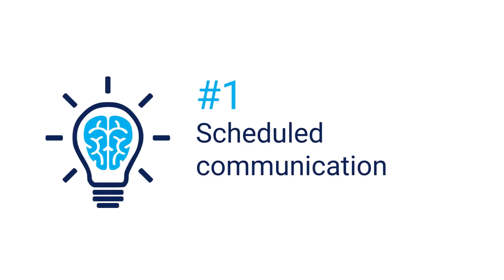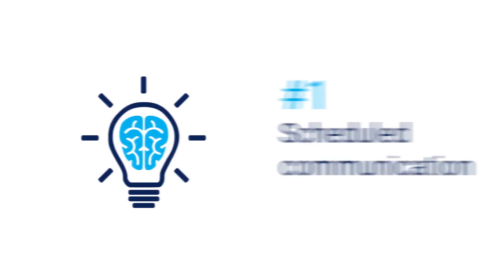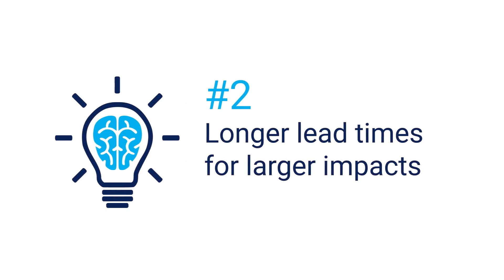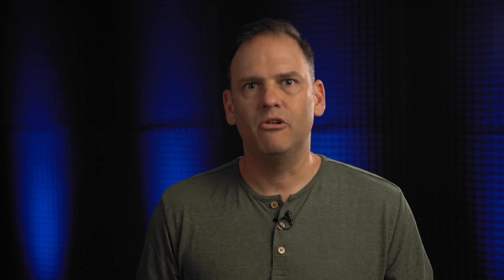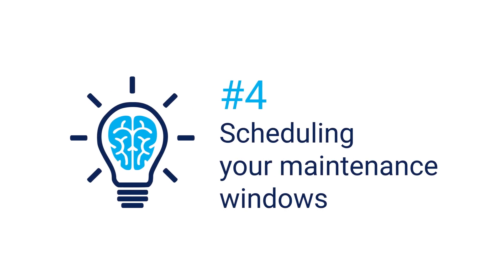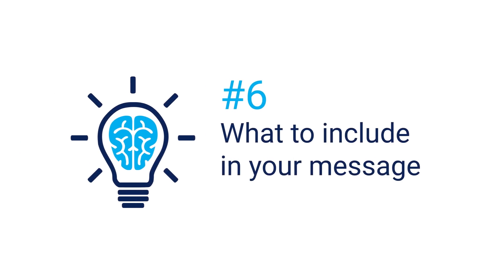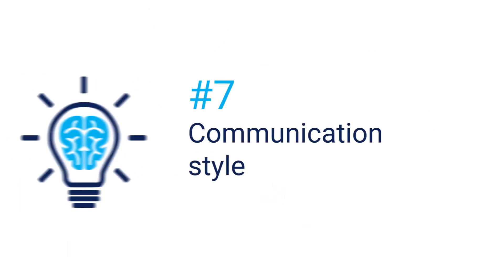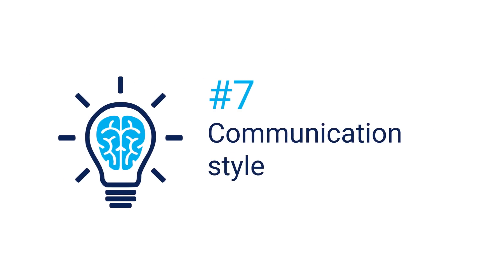How to Communicate Scheduled Downtime to Users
Betty, Queen of Geeks, helps out with a few tips on how to communicate downtime. Scheduled maintenance and upgrades shouldn't just be done without a warning. Here's what has to be taken into account to avoid confusion, disappointment and rioting. Enjoy!

For a long time, have you longed for good, pointed how-to's and explanatory videos that get to the point, inform you without boring you, and additionally radiate the homely charm of grandma's presence? Understandable. Well, your wish has just been granted. Betty's IT Bits features all this and much more. It’s the answer to the questions that interest you or your colleagues. While the focus is on sysadmins, you will certainly want to send some videos to non-technical colleagues. Because we know that they can be almost as annoying as bad YouTube how-to’s...